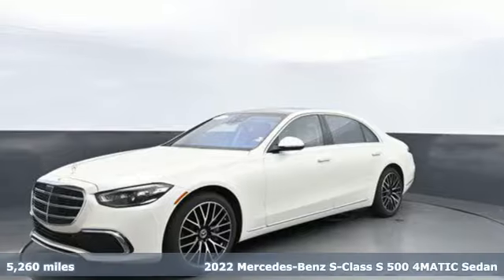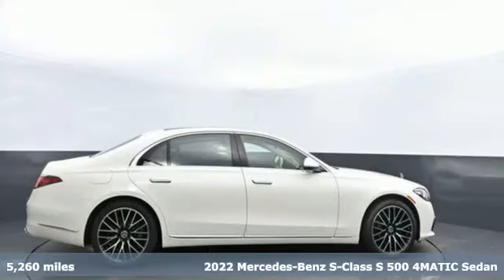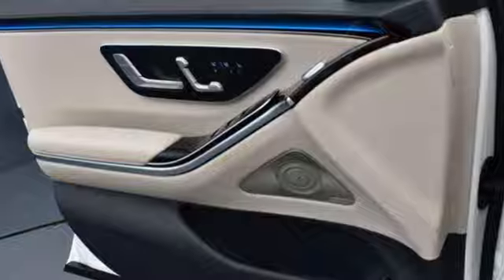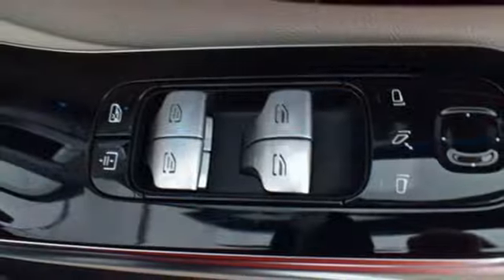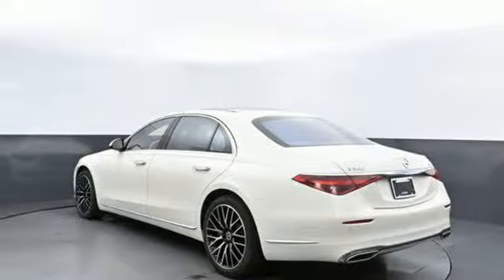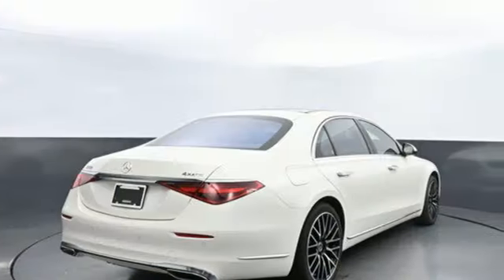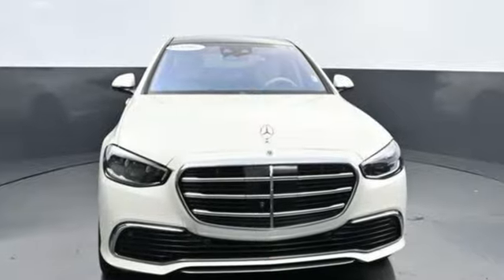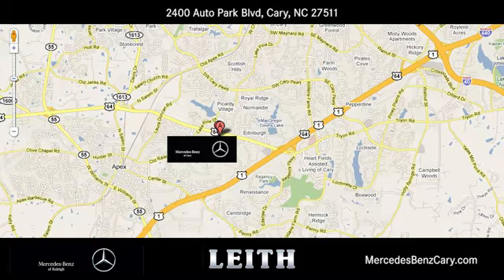Certified 2022 Mercedes-Benz S 500 Cary For-Sale, NC ZP66186 - SOLD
Year: 2022
Make: Mercedes-Benz
Model: S 500
Trim: 4MATIC
Engine: AMG 3L I-6 gasoline direct injection, DOHC, CAMTRONIC variable valve control, intercooled turbo, premium unleaded, engine with 429HP
Transmission: Automatic
Color: MANUFAKTUR Diamond White
Interior: Exclusive Silver Grey/Black
Mileage: 5260
Stock #: ZP66186
VIN: W1K6G6DB5NA118816

Address:
2400 AutoPark Boulevard